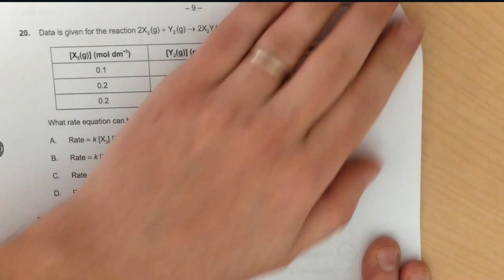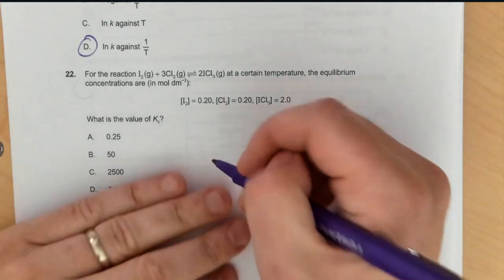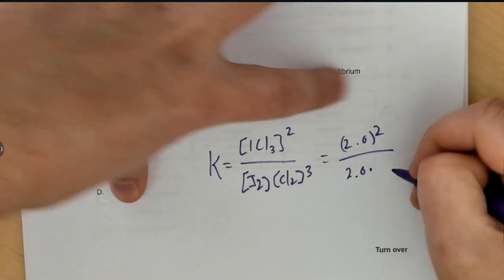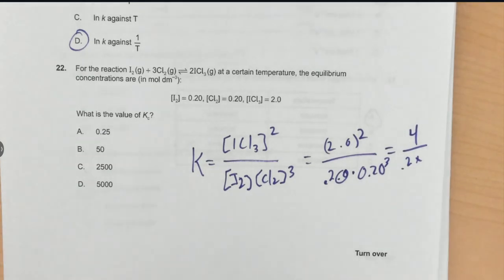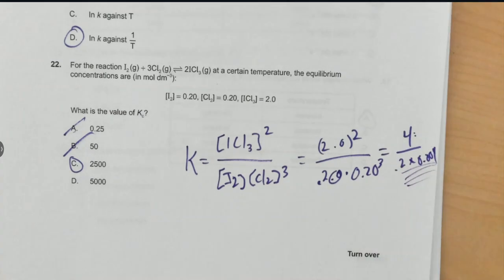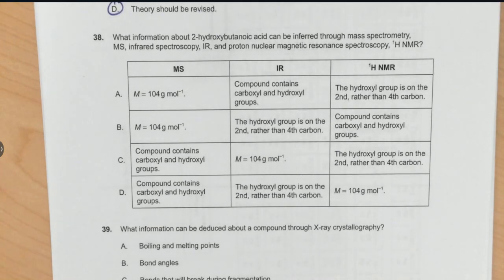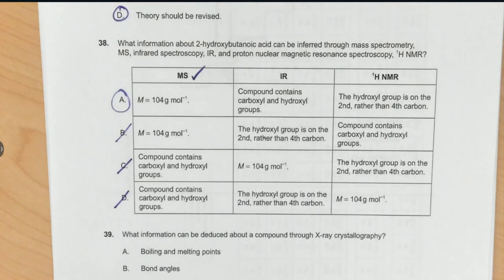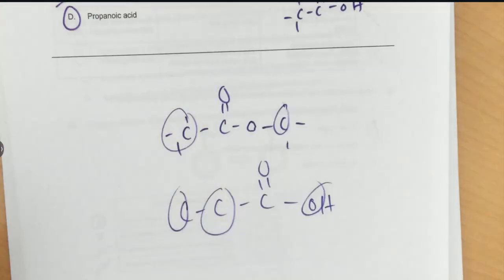IB Chemistry Paper 1 - November 2022 Explained